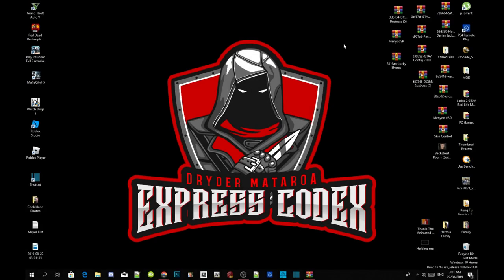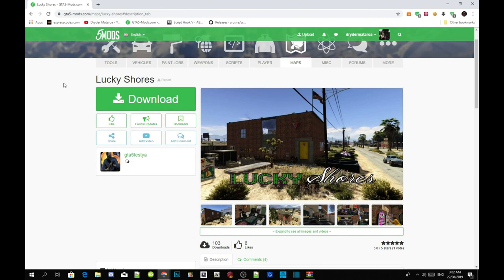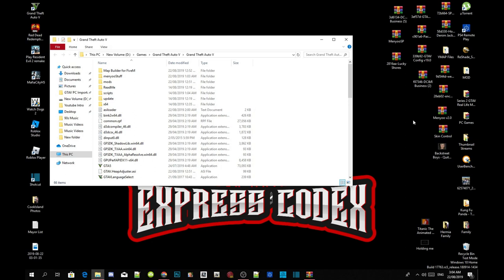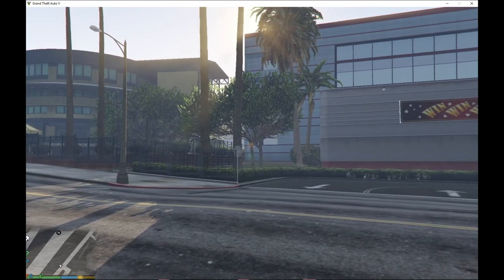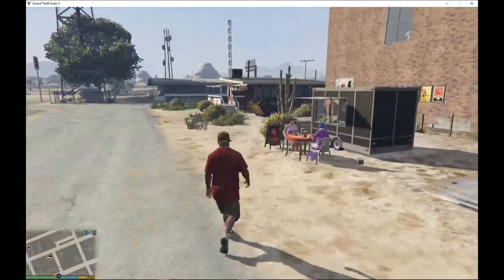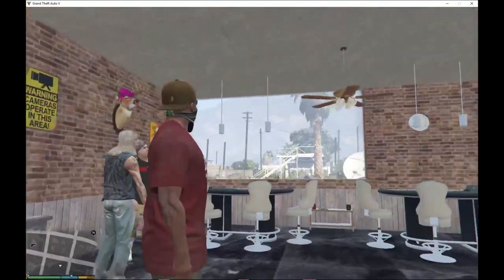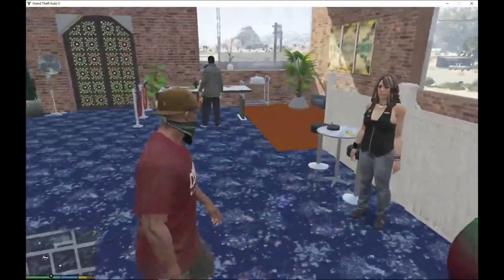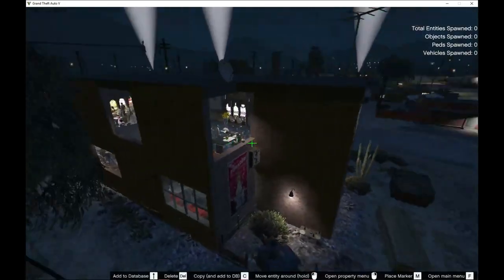PC Modding Tutorials: (Lucky Shore Mod) Casino In Sandy Shore's #157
►  Info:

Author Comment
From now on, Sandy Shores finally has a destination to launder all that money, namely a casino. I built this map in a few days, initially i was working on another map but I couldn't resist putting this casino/gambling hall quickly. Now Sandy Shores can have that extra revenues again. It's just a shame that the slot machines aren't working but have fun with the map.

Video Editors:

Producer: Dryder Mataroa
Product Manager: Dryder Mataroa
Graphics/Design: Imovie, ShotCut
Video Creators:

Special Thanks To:

Social Media/Info

✔ Verified Account